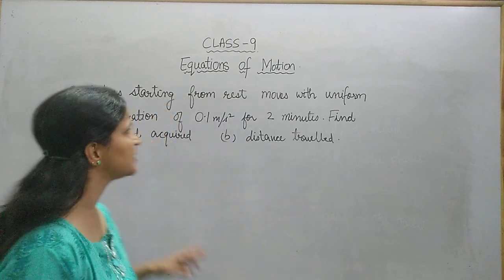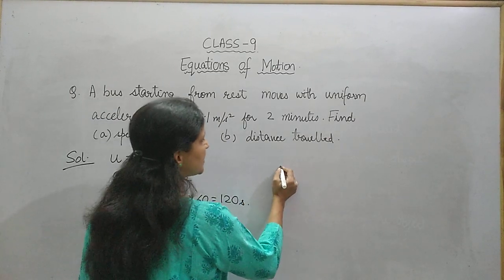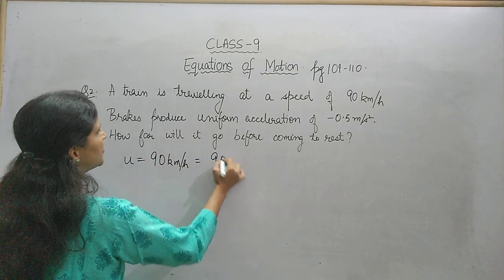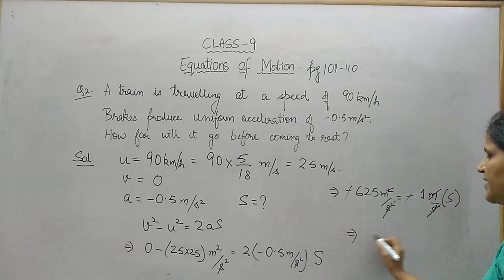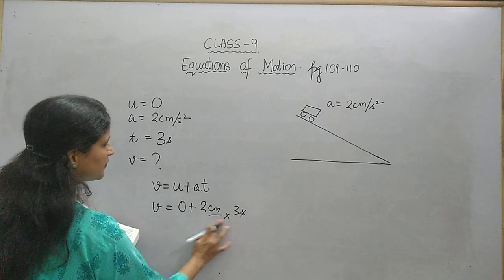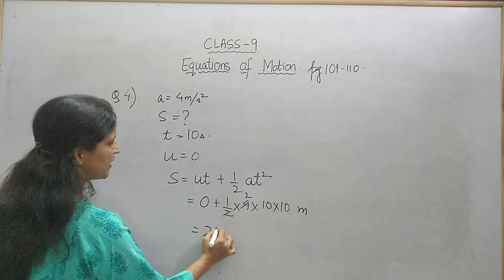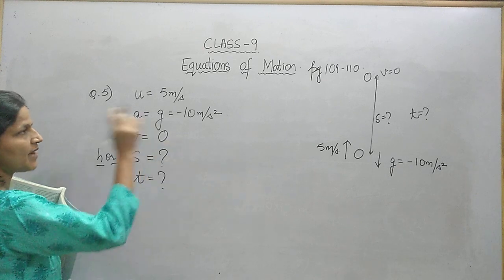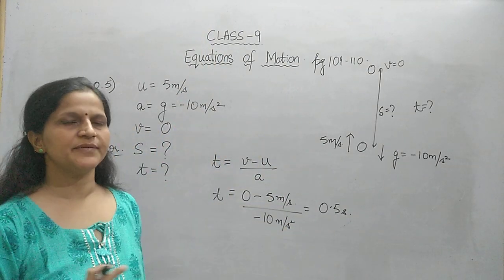Class 9 Physics , Chapter - Motion (Lecture 9) : Applications of Equations of motion.